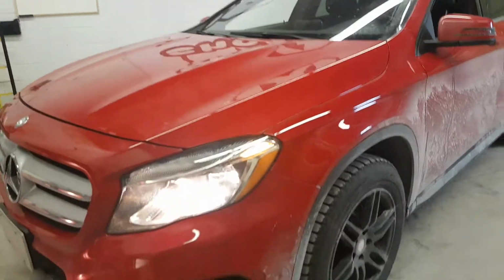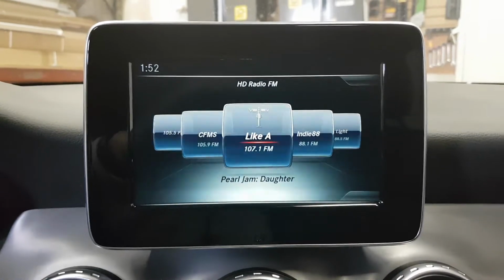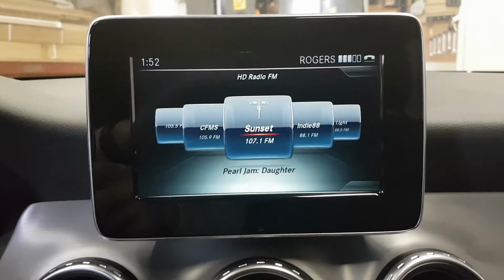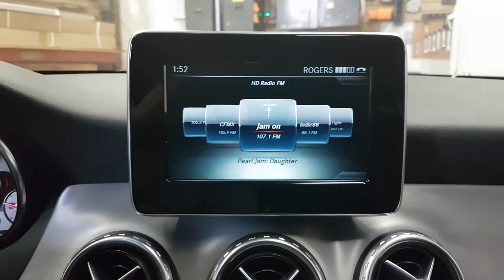Installation Adding backup camera camera to Mercedes GLA 250 Ntg 5.0 5.1